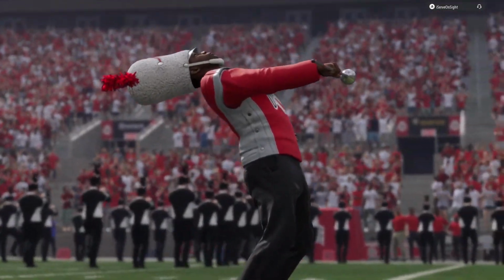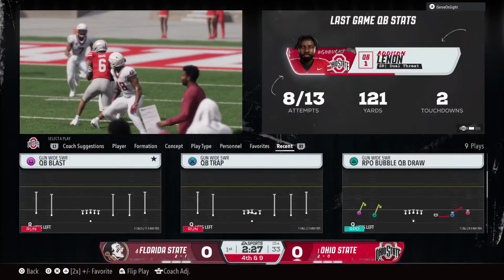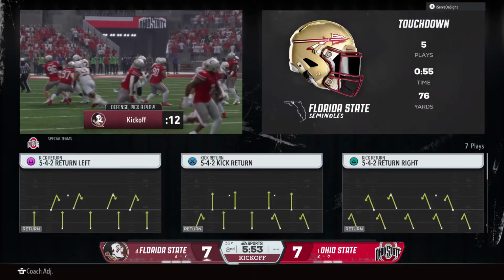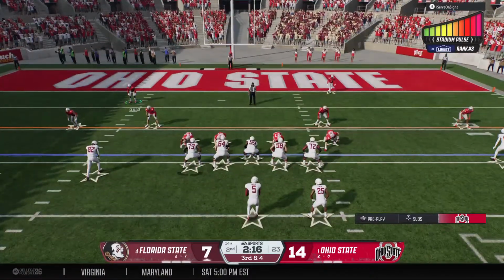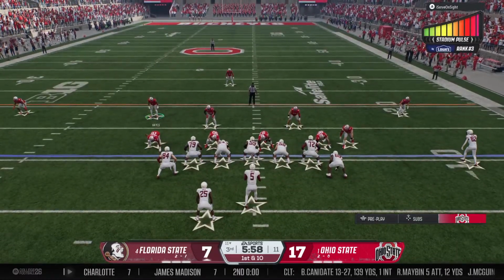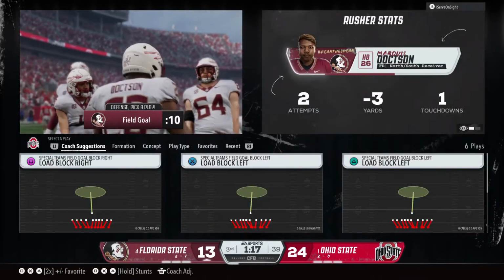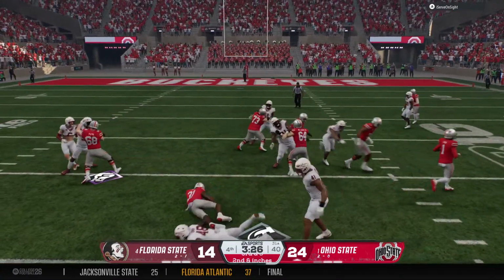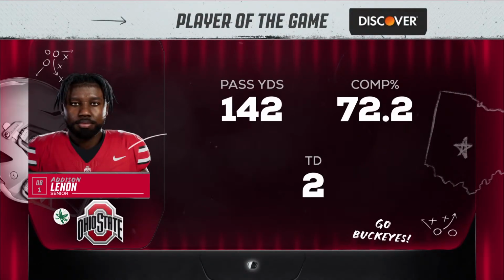Doghouse season 4 Ohio St vs Florida St